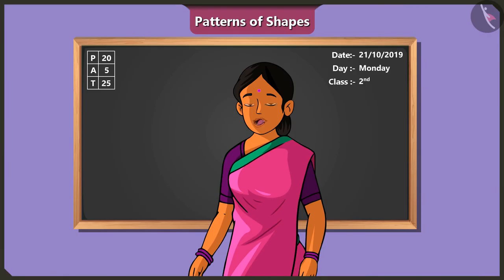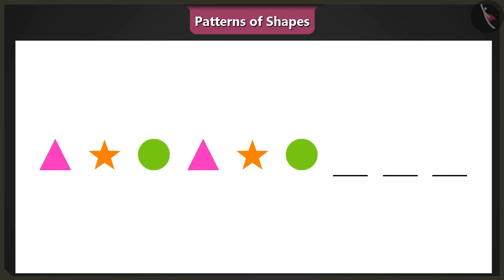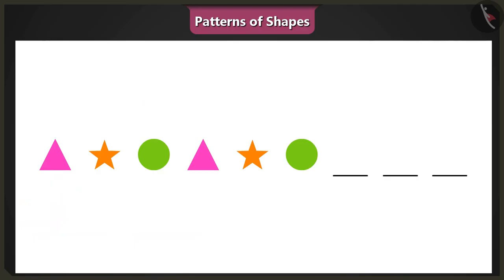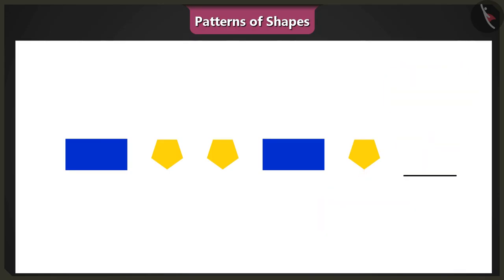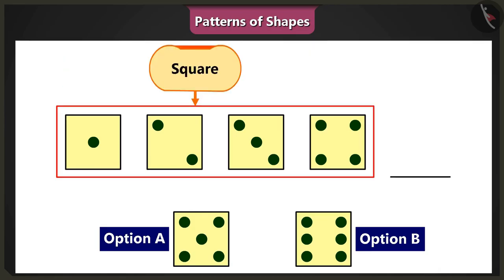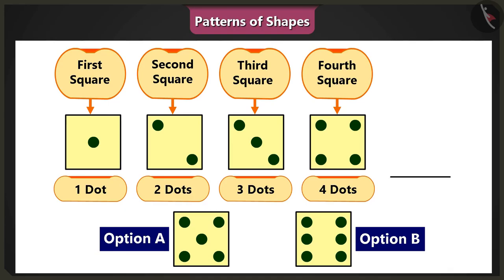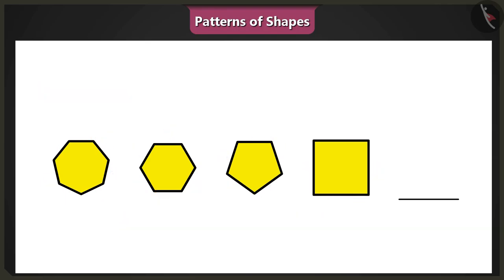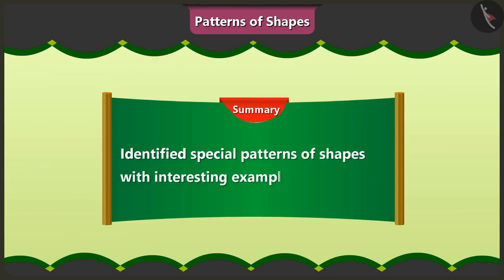Patterns of shapes | Part 2/2 | English | Class 2